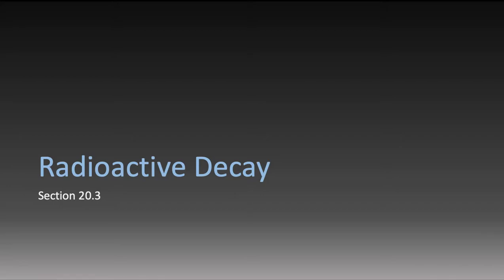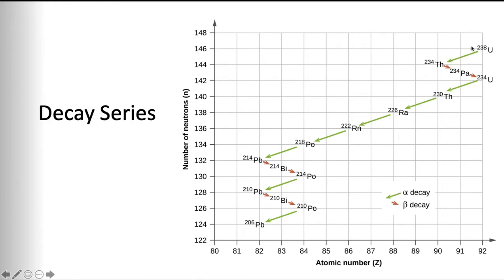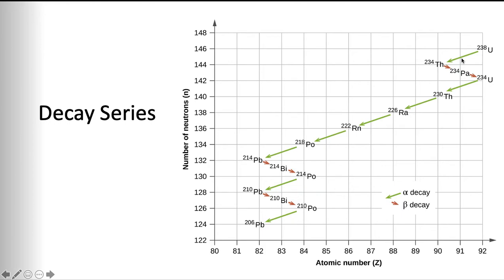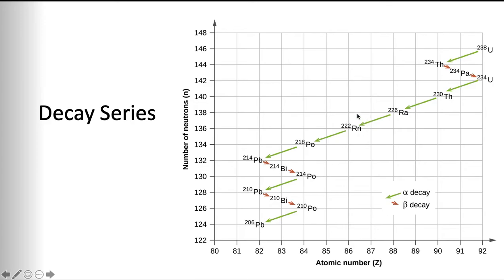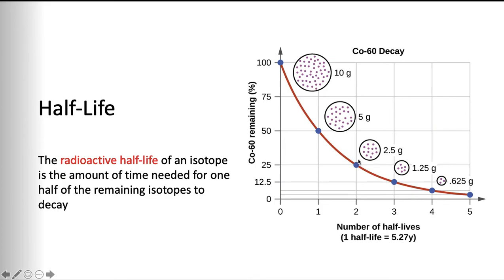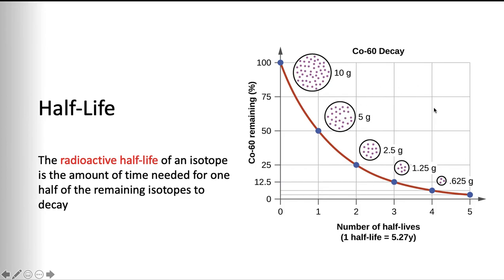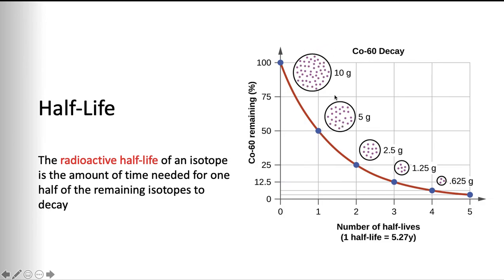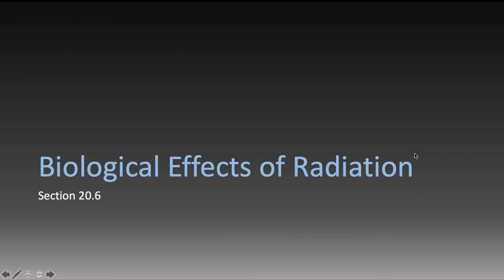Chapter 20 lecture part 3